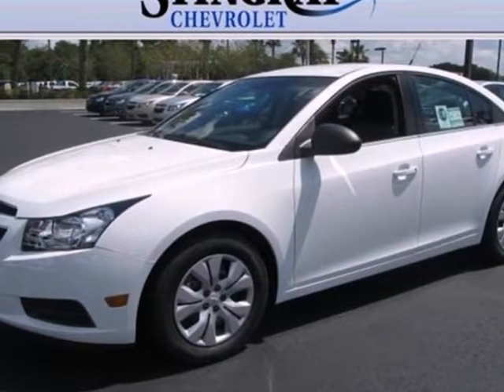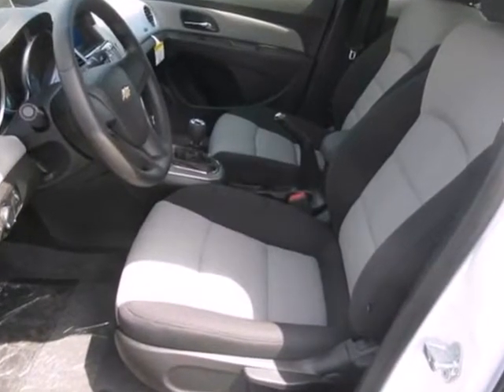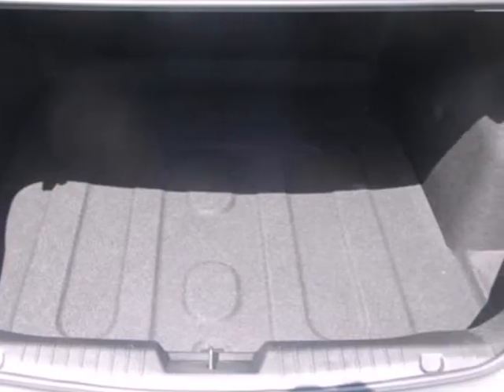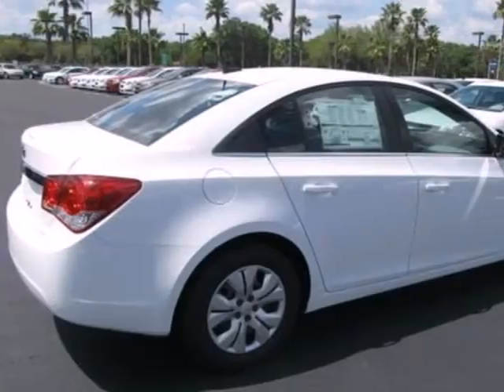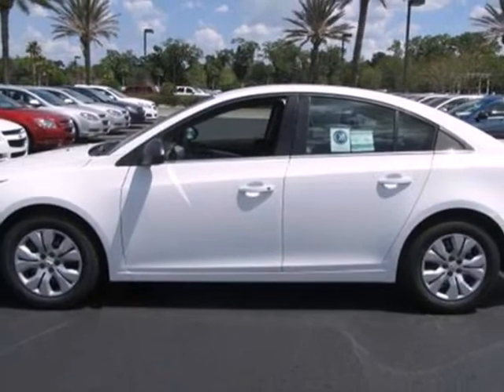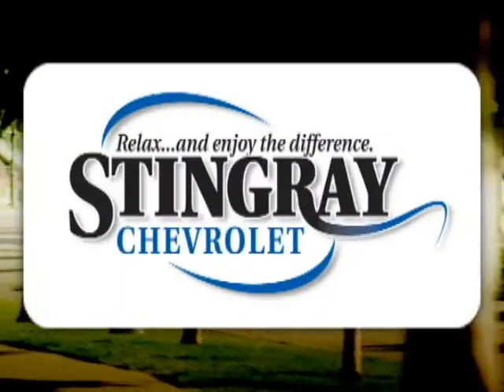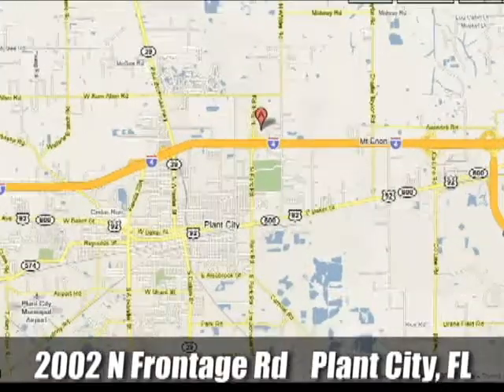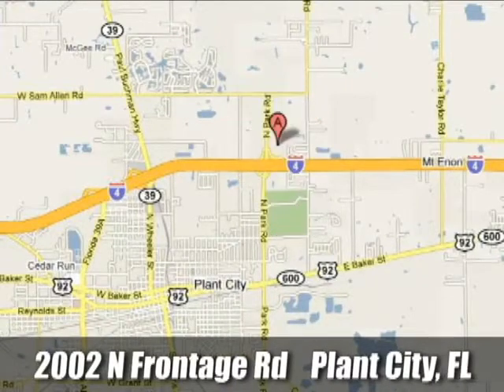2012 Chevrolet Cruze #293060 in Plant City - Tampa, FL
If you are looking for real value on a great new car, Stingray Chevrolet invites you to come in and test drive this 2012 Chevrolet Cruze, stock# 293060. We are conveniently located near Plant City - Tampa, FL and known for our great selection, reliability and quality. Come take a look at this 2012 Chevrolet Cruze today.

Stingray Chevrolet
2002 N. Frontage Rd.
Plant City - Tampa FL, 33543